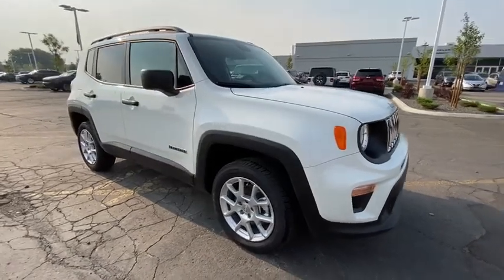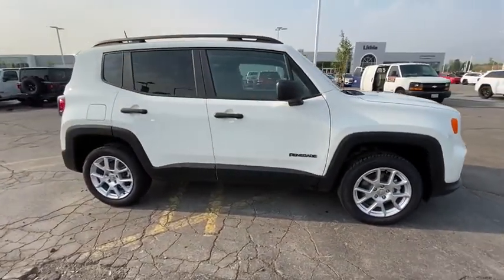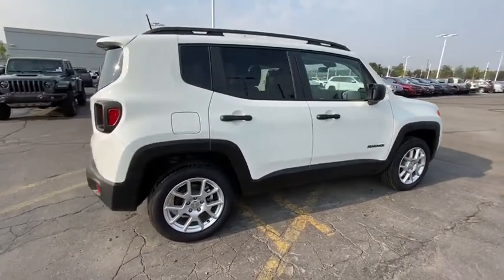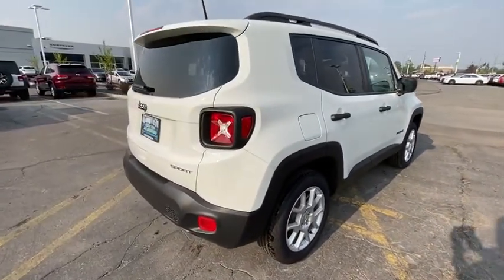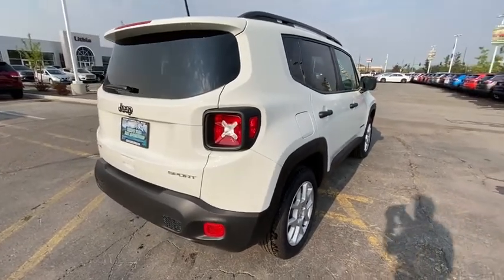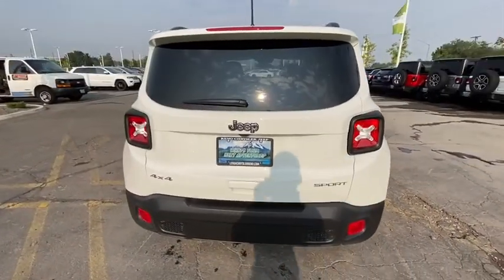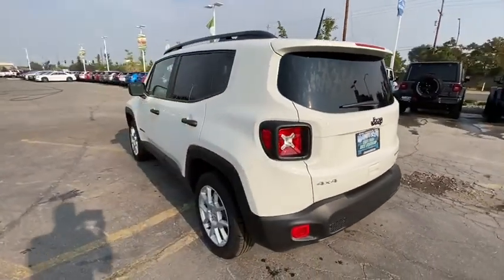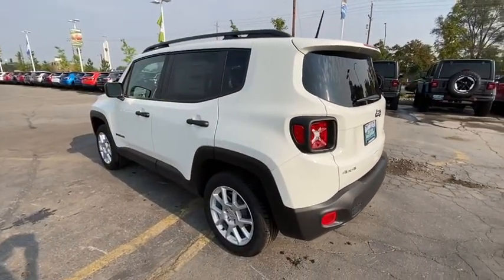2020 Jeep Renegade Reno, Carson City, Northern Nevada, Sacramento, Elko, NV LPL31741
Alpine White Clear Coat New 2020 Jeep Renegade available in Reno, Nevada at Lithia Chrysler Jeep of Reno. Servicing the Carson City, Northern Nevada, Sacramento, Elko, NV area.
2020 Jeep Renegade Sport 4x4 - Stock#: LPL31741 - VIN#: ZACNJBAB4LPL31741

Alpine White Clear Coat exterior Sport trim. EPA 29 MPG Hwy/21 MPG City! Bluetooth Keyless Start ENGINE: 2.4L I4 ZERO EVAP M-AIR SPORT APPEARANCE GROUP TRANSMISSION: 9-SPEED 948TE AUTOMATIC... iPod/MP3 Input 4x4 READ MORE! KEY FEATURES INCLUDE: 4x4 Back-Up Camera iPod/MP3 Input Bluetooth Keyless Start Rear Spoiler MP3 Player Keyless Entry Child Safety Locks Steering Wheel Controls. OPTION PACKAGES: SPORT APPEARANCE GROUP Wheels: 17 x 7.0 Aluminum Deep Tint Sunscreen Glass Black Side Roof Rails Tires: 215/60R17 BSW AS Touring ENGINE: 2.4L I4 ZERO EVAP M-AIR (STD) TRANSMISSION: 9-SPEED 948TE AUTOMATIC (STD). EXPERTS ARE SAYING: Great Gas Mileage: 29 MPG Hwy. MORE ABOUT US: At Lithia Chrysler Jeep of Reno our first and foremost goal is to make your car-buying and ownership experience better than any other youve had near Carson City Auburn CA Sparks and beyond. And prepare to have your expectations exceeded. Price does not include $449 Dealer Doc fee taxes and license fees. Price contains all applicable dealer incentives and non-limited factory rebates. You may qualify for additional rebates; see dealer for details.